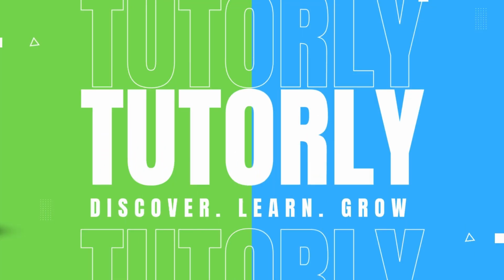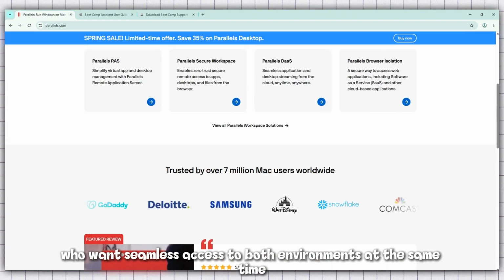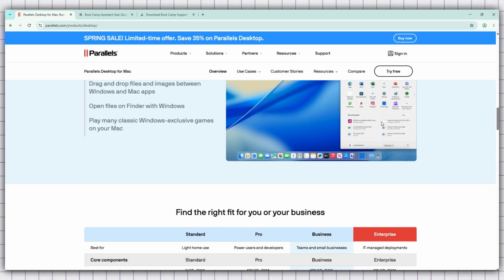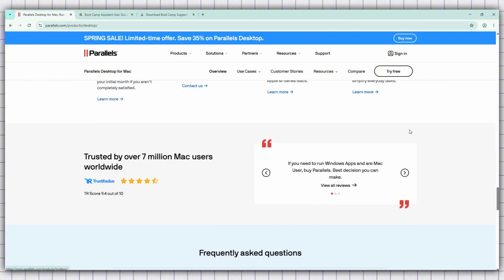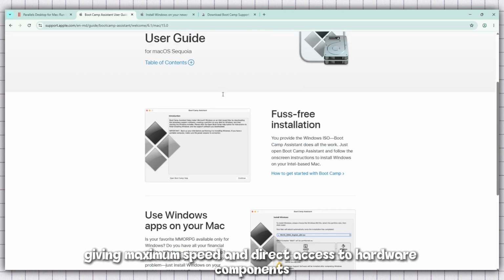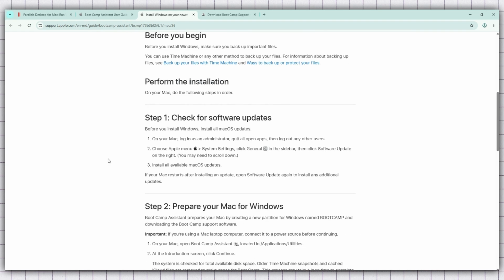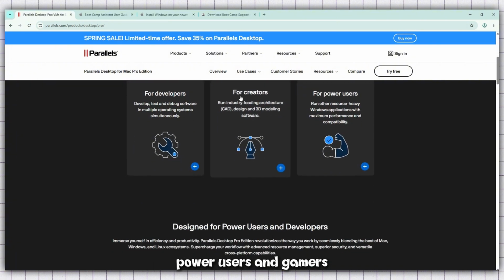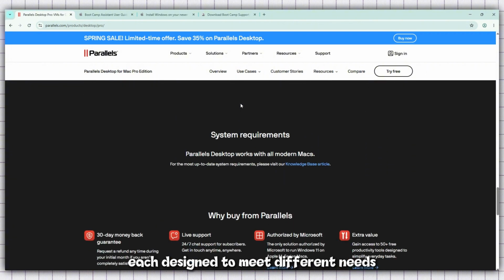Parallels vs Bootcamp (2026) | Which Virtualization Tool Is Better?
Discover the ultimate virtualization tool for your needs in 2026. Are you torn between Parallels and Bootcamp? In this video, we'll delve into the features, performance, and limitations of both options, helping you make an informed decision. Whether you're a gamer, developer, or simply looking to run multiple operating systems on your computer, this comparison will guide you in choosing the best virtualization tool for your specific requirements. Learn about the system requirements, user interface, and compatibility of Parallels and Bootcamp, and find out which one reigns supreme in 2026. Watch until the end to determine the best virtualization tool for your needs and take your productivity to the next level.